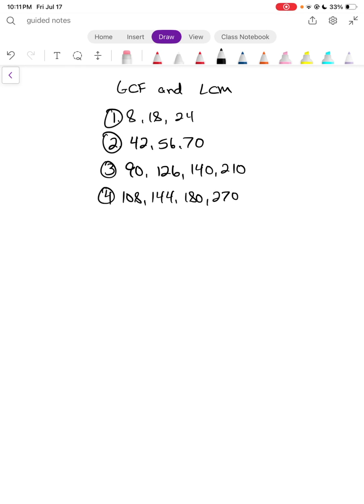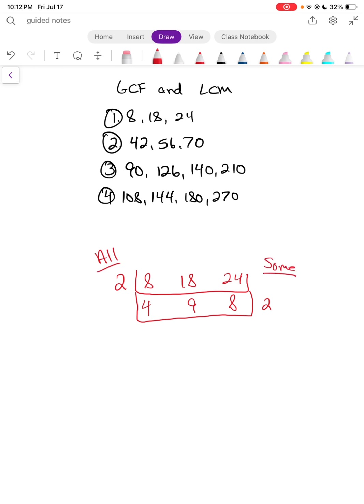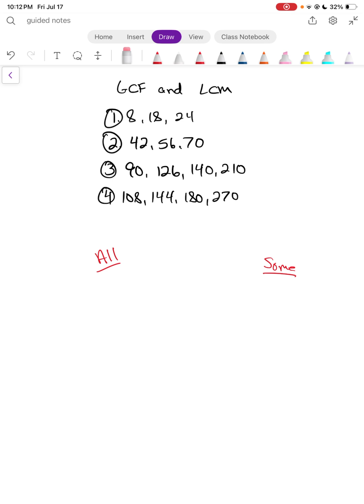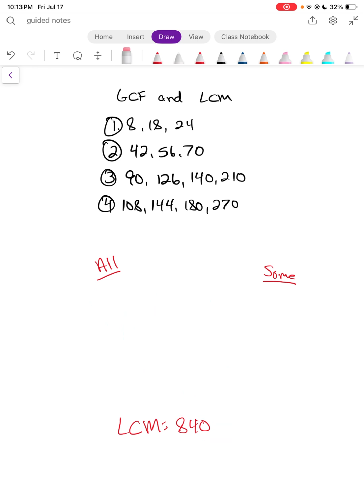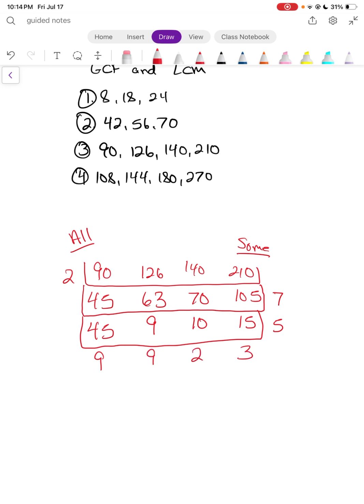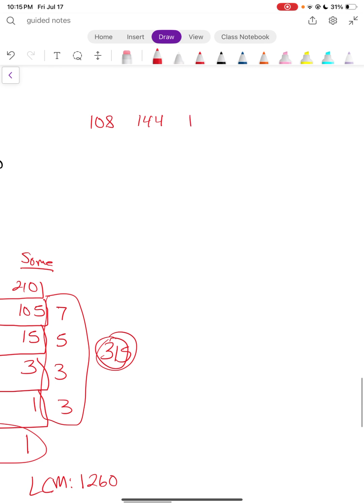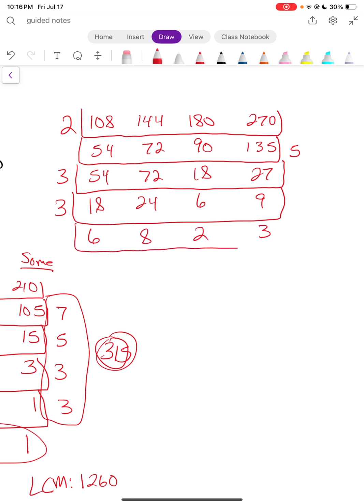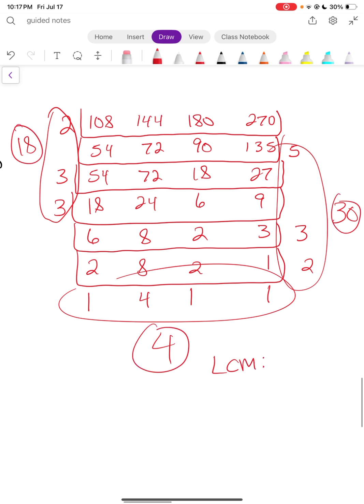Finding the GCF and LCM or three, four, five, ... numbers (As many as you want!!!)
Tired of finding the GCF and LCM for just two numbers? Let's scale it up! 🚀

In this video, I’m showing you the ultimate "Fast Way" to handle 3, 4, 5, or as many numbers as you can throw at it! We're moving past the basics and using a high-speed ladder method that keeps everything organized and error-free. Whether you're prepping for a big test or just want to master the most efficient way to solve these problems, this is the tutorial for you.

What you’ll learn: ✅ The "Secret Sauce" to scaling the ladder method. ✅ How to avoid the common mistakes people make with larger sets of numbers. ✅ Pro-tips for keeping your work clean and fast.

Stop doing it the hard way and start mastering the math!